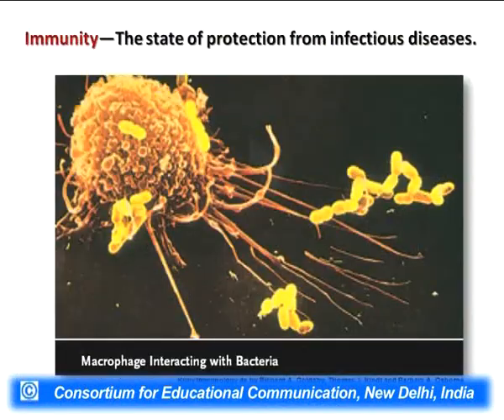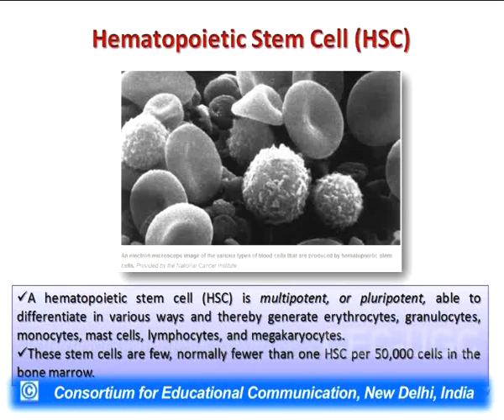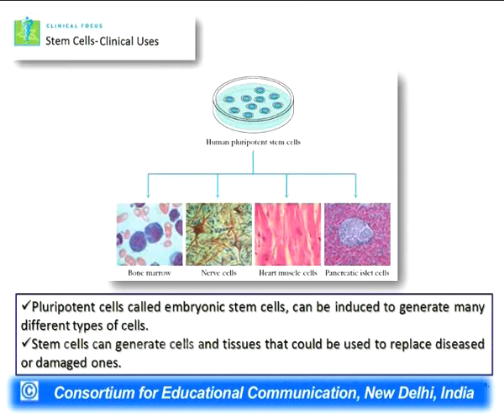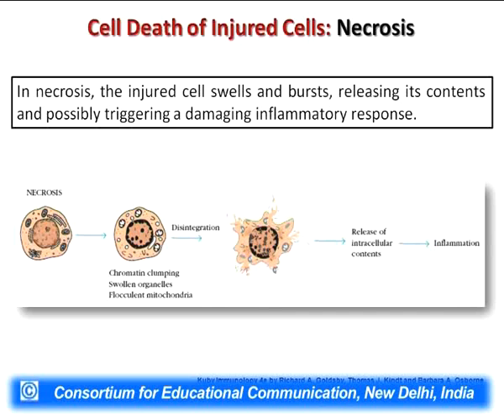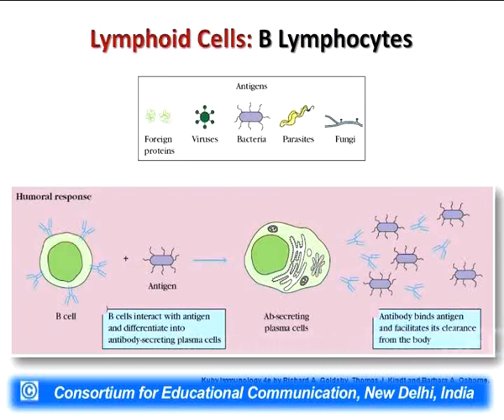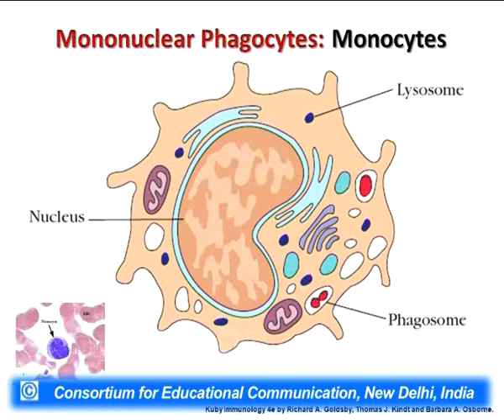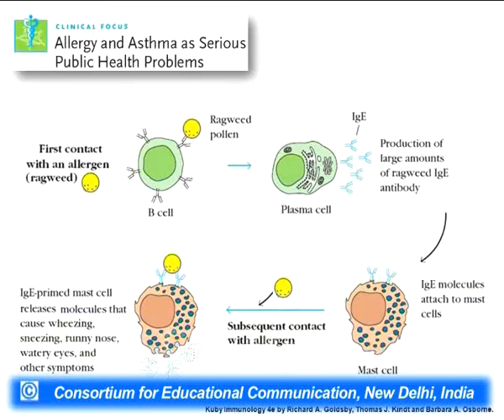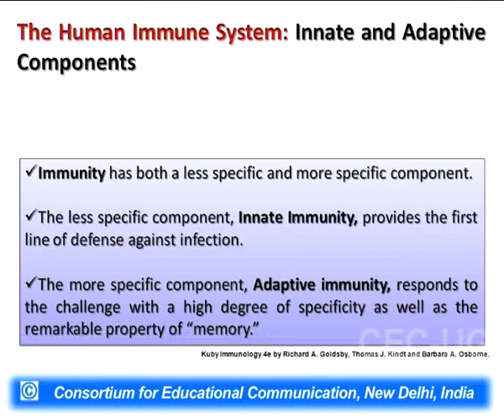Cells and Organs of Immune System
This Lecture talks about Cells and Organs of Immune System